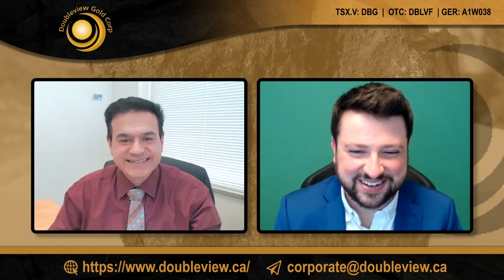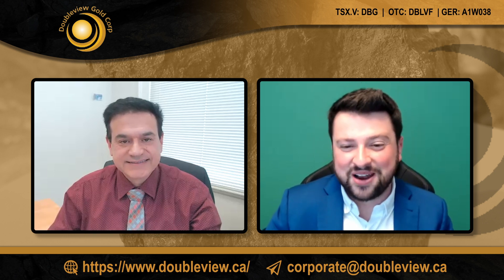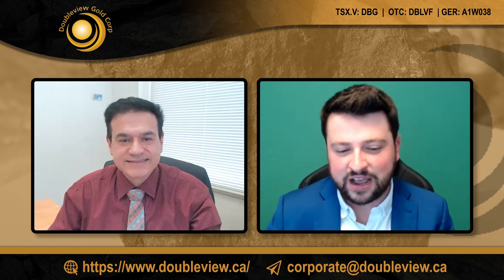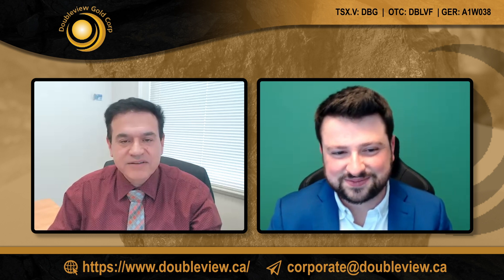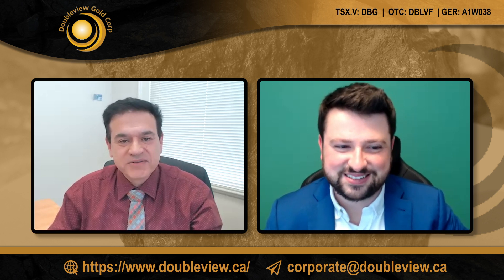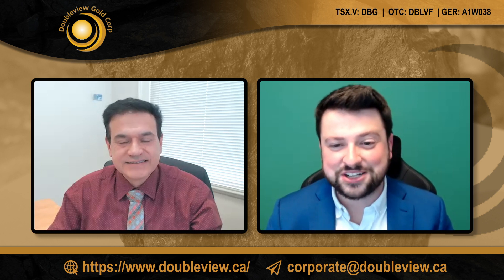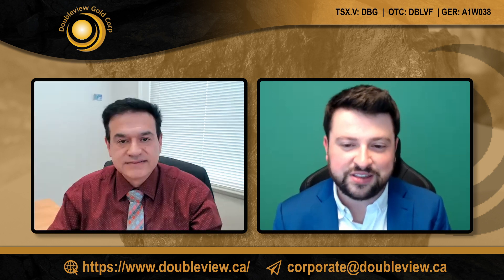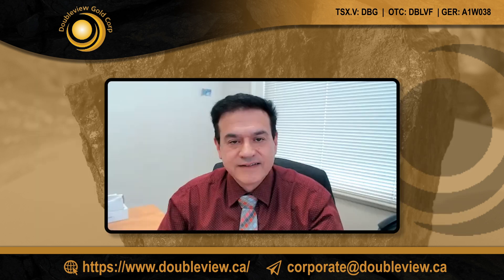Doubleview Gold; What is Scandium & Why Its Recovery From the HAT Deposit is Significant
Some Scandium Facts:

Scandium is a rare and expensive metal that has unique properties, such as high strength, heat resistance, and corrosion resistance, which make it suitable for high-tech applications.

Scandium is often used as an alloying element with aluminum to produce high-strength, lightweight materials used in aerospace, defense, and transportation industries, such as aircraft frames, missiles, and bicycles.

Scandium is also used in the production of solid oxide fuel cells, which are a promising technology for generating electricity with low emissions.

Scandium-based compounds are used as catalysts in a variety of chemical reactions, including the production of plastics, pharmaceuticals, and petrochemicals.

Due to its unique properties and limited availability, scandium has high potential for use in the high-tech industry, but its high cost and limited supply remain significant barriers to widespread adoption.